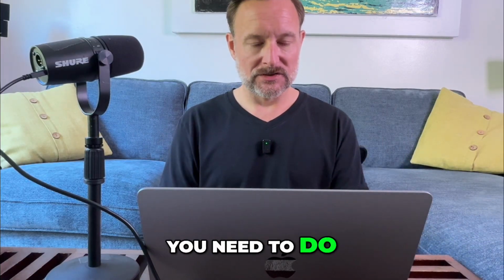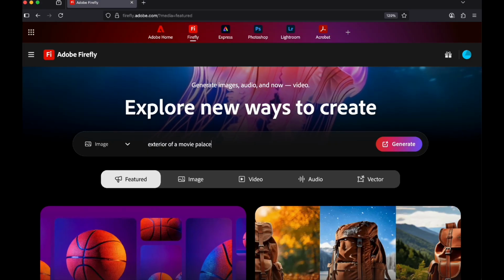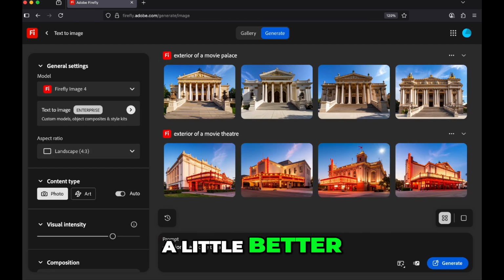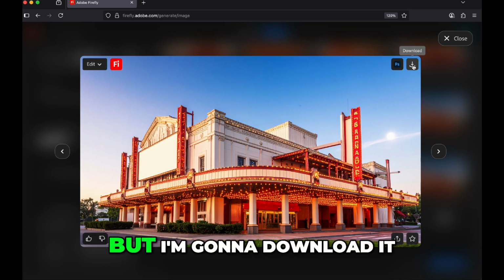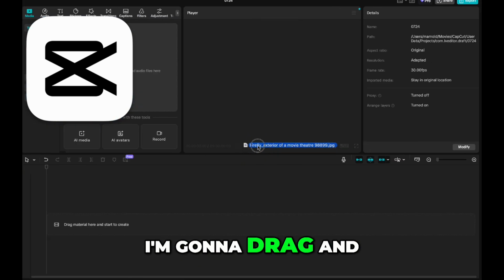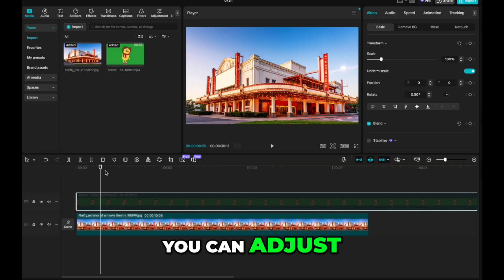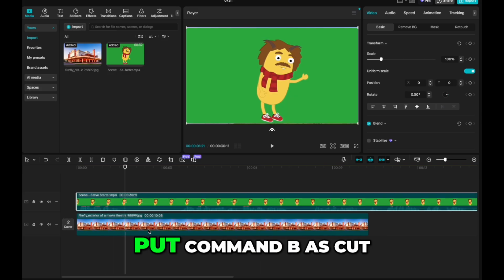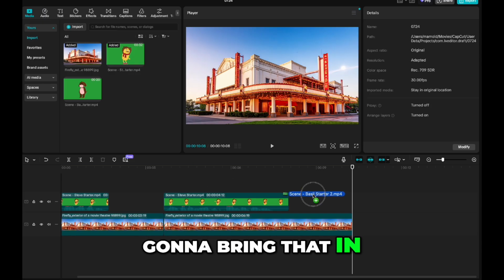How to Make Animated Cartoons with AI Backgrounds (CapCut + Firefly + Character Animator)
Want to make your own animated characters talk with YOU as the voice—and drop them into custom AI-generated backgrounds? 🎭💻 In this step-by-step tutorial, we’ll show you how to create digital puppets using Adobe Character Animator, CapCut, and Adobe Firefly.

You’ll learn:
✅ How to record lipsync & expressions with your webcam
✅ How to use green screen to layer AI backgrounds
✅ How to edit two characters into a scene
✅ How to add sound effects, music, and more

Perfect for teachers, creators, storytellers, or anyone who wants to bring characters to life—without expensive gear or animation experience.

🎬 Watch until the end to see the full “Twinkie & Puppy” scene in action!